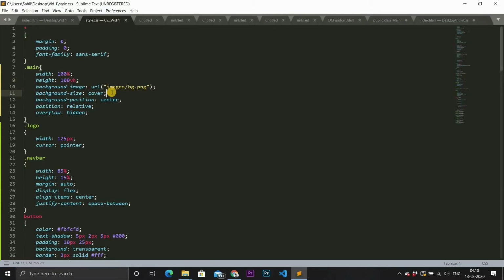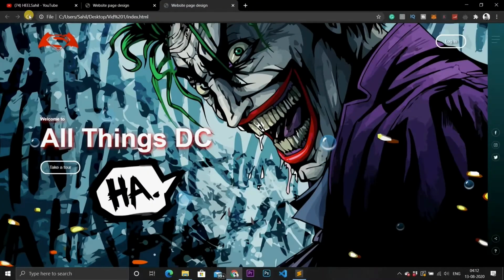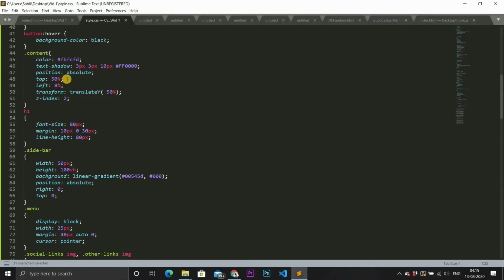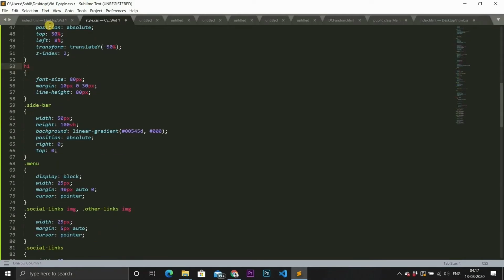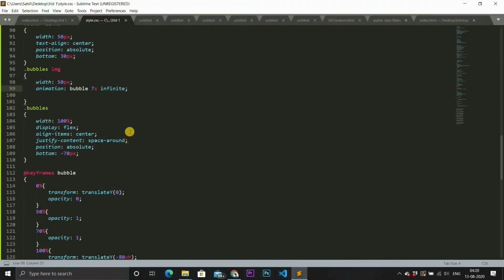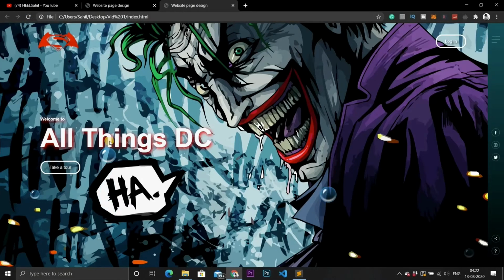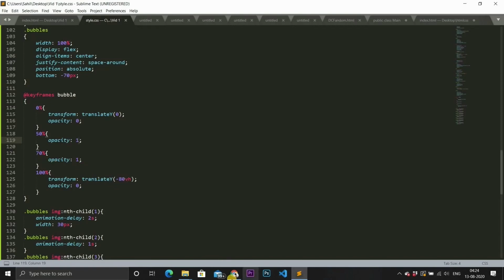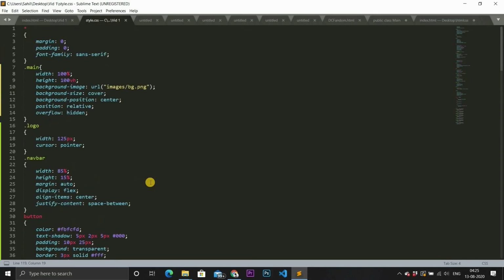How To Make Animated Website Design Using HTML And CSS | Detailed Explanation For Beginners 2020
How To Make Animated Website Design Using HTML And CSS Step By Step Tutorial 2020 | Landing page using HTML And CSS | Detailed Explanation For Beginners

Here in this video, you will learn to make a website design with animation using HTML and CSS step by step. We will create some bubbles animation and all these bubbles images will be moving from the button to the top of the website, then it will disappear at the top. All bubbles animation will start at different time intervals. We will create it using CSS Animation.